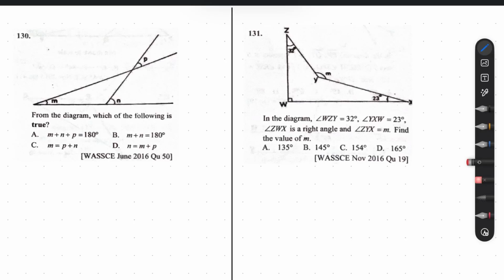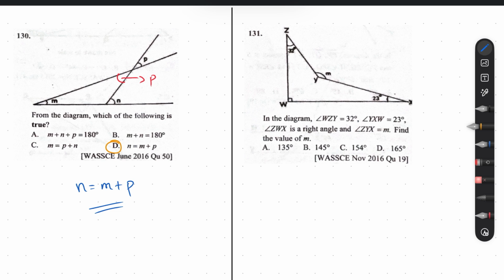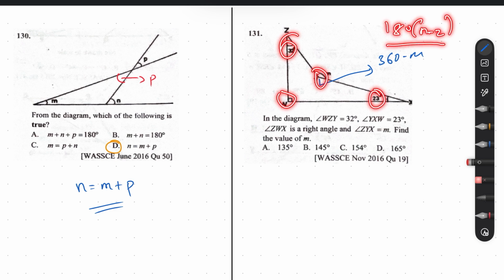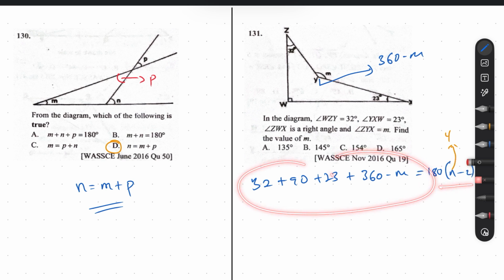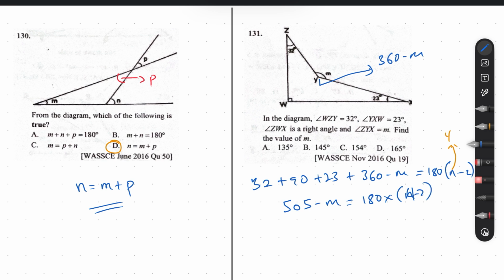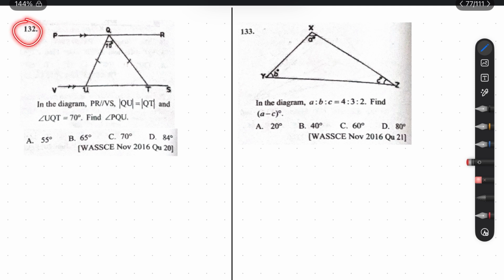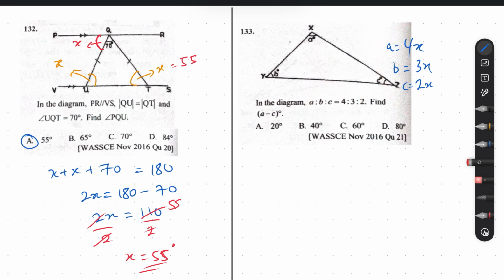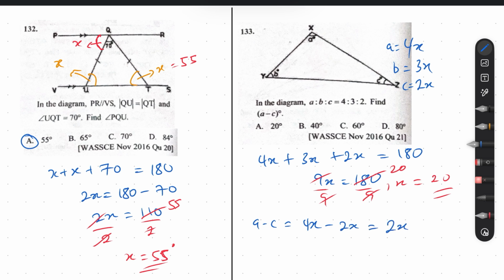Plane Geometry 1 - 036 | WASSCE Core Mathematics